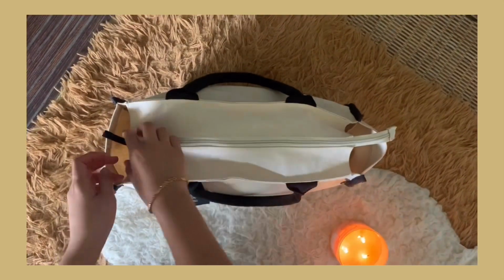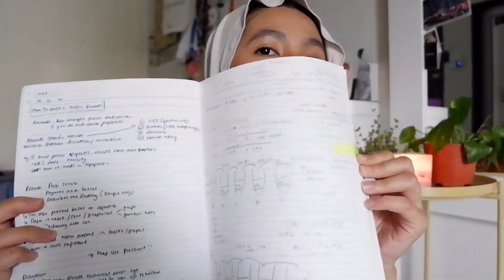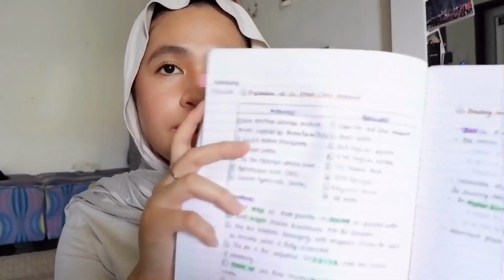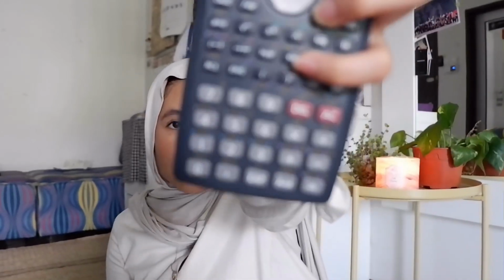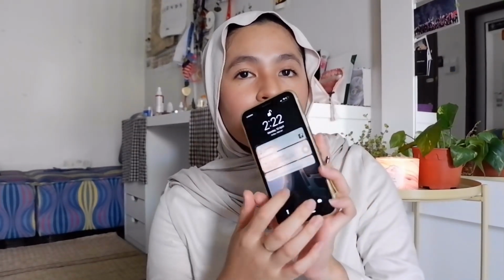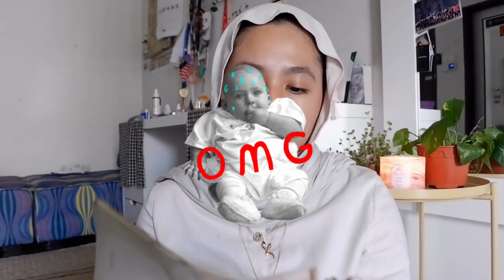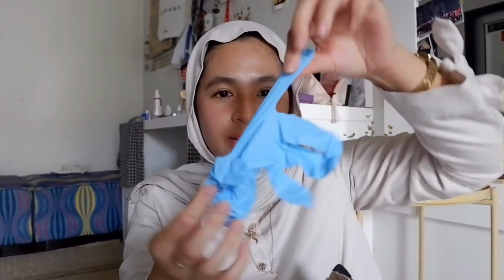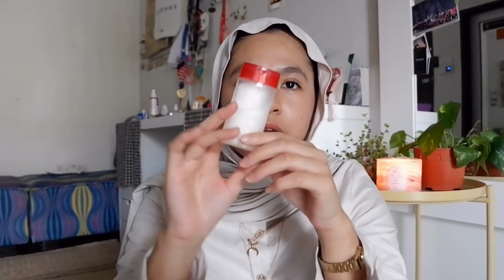What’s in my college bag? | final year student edition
Hello everyone!

These are all the things that I bring to classes. Since I am a final year student, I don't bring textbooks with me and most of my lecture notes are all in my phone, so yeah.

Lots of Love, Ivy Tasha 💜

♡ FAQ ♡

Age : 23
Camera : Fujifilm XA3
Editing : Inshot

♡ music used ♡